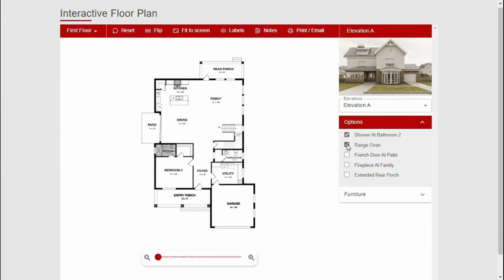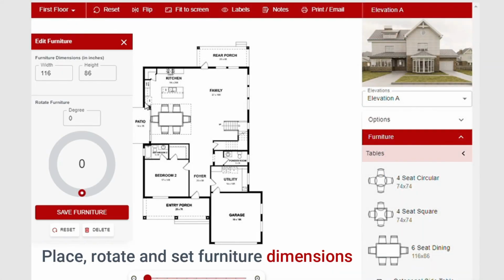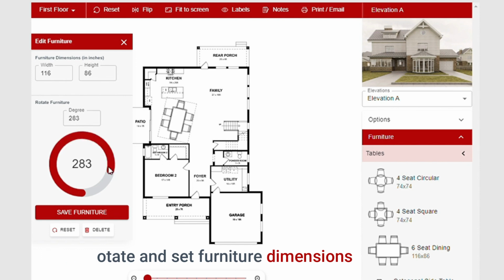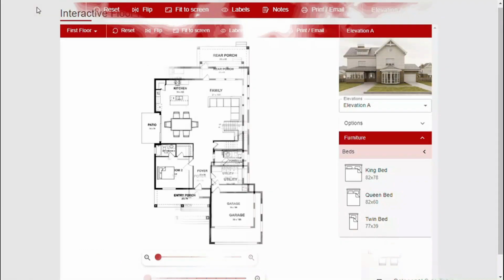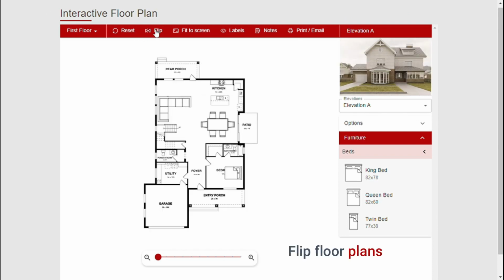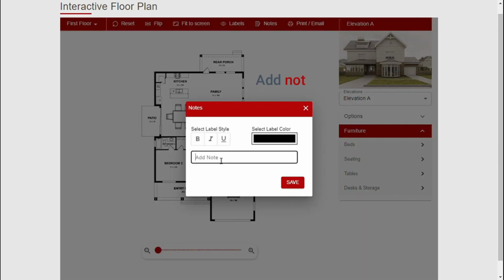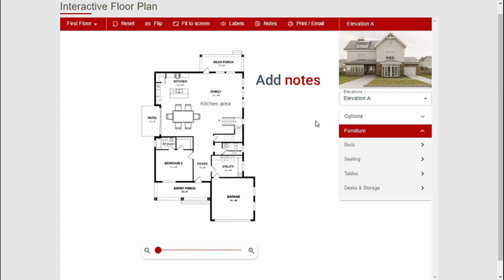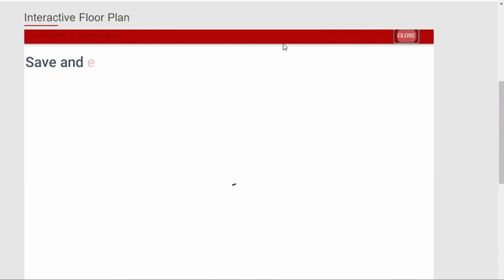XS CAD Floor Planner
Designed for homebuilders to engage home buyers on their websites, XS CAD’s floor planner makes it easy to customize a dream home.
Created to help users understand how XS CAD’s floor planner works on the homebuilder’s website, this video elaborates the floor planner’s features.
Users can:
• Select options from a range of different floor plans
• Place, rotate and set dimensions of furniture
• Flip floor plans
• Add notes for better understanding, questions or for any modifications
The customized floor plan can also be saved and emailed.